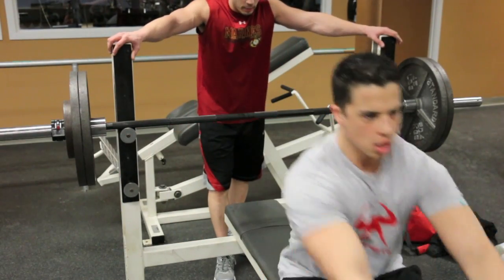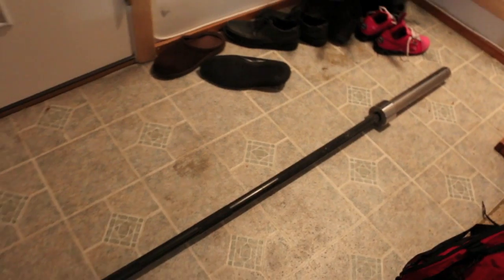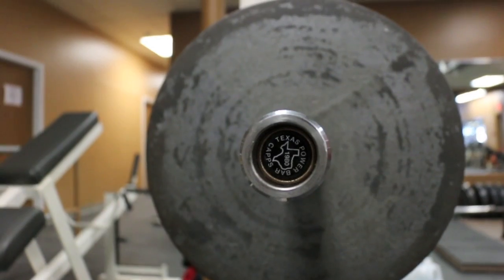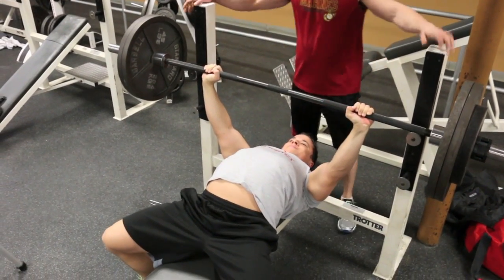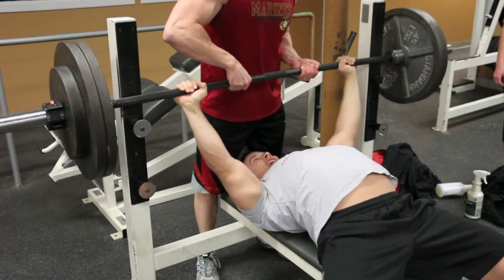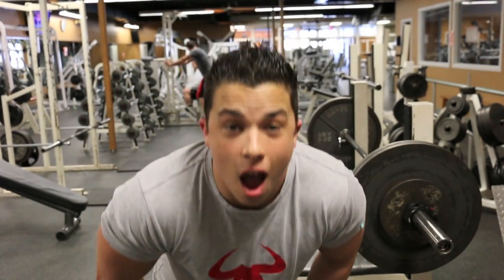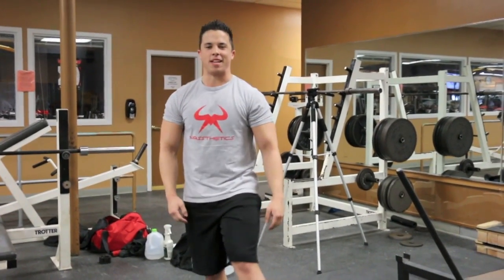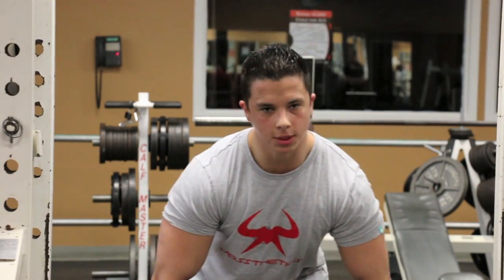Dont Sweat The Technique